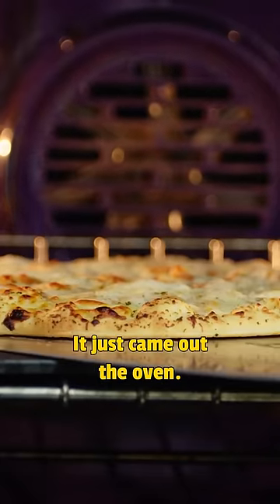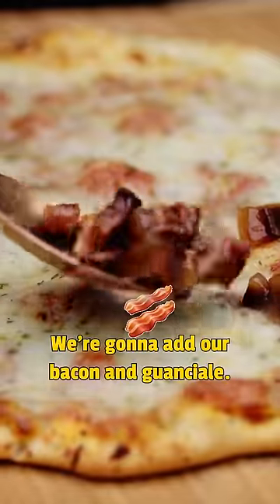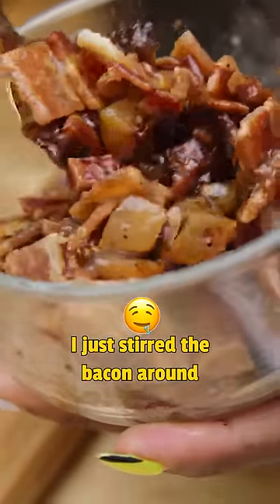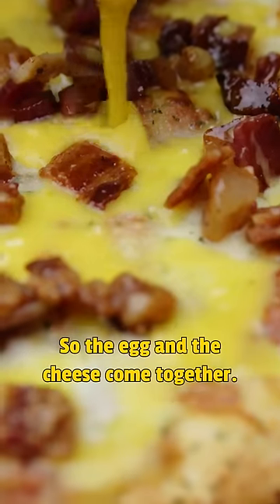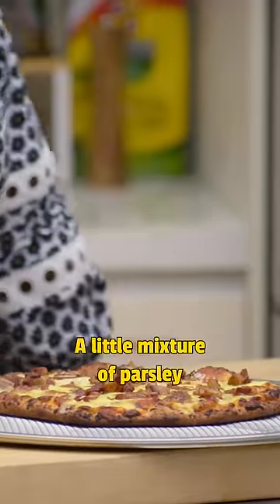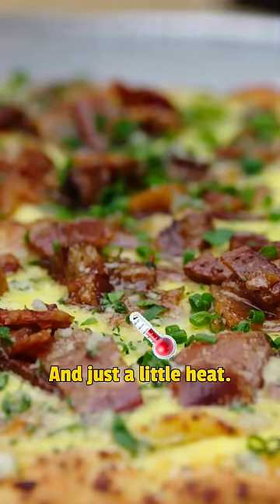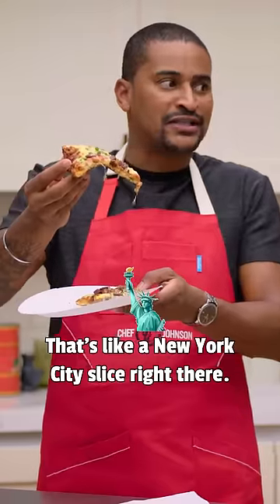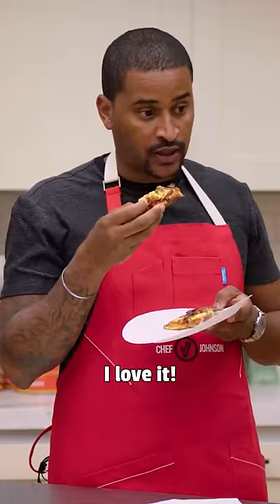Would you try this crazy carbonara pizza? 🍕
Honestly looks pretty delicious!